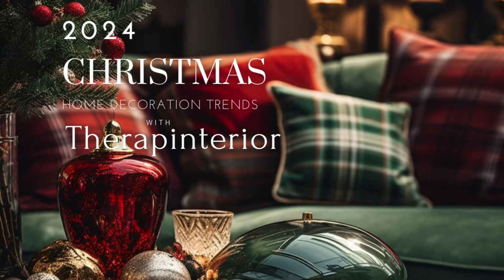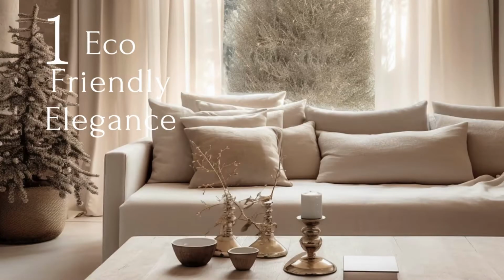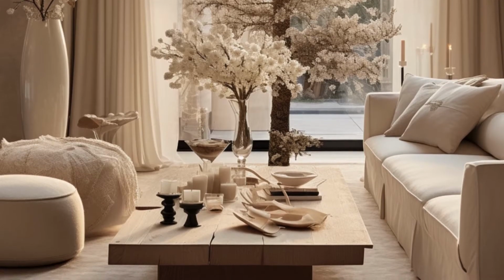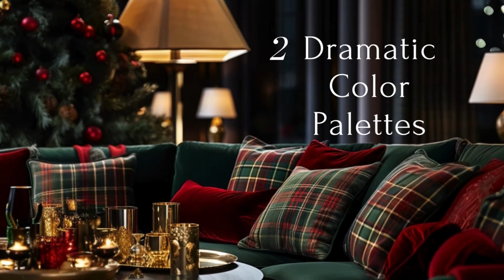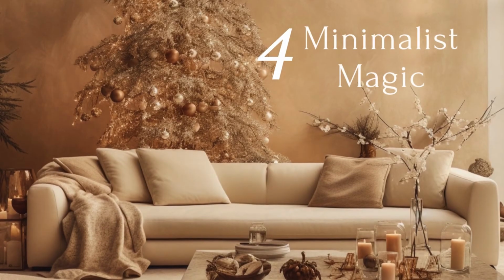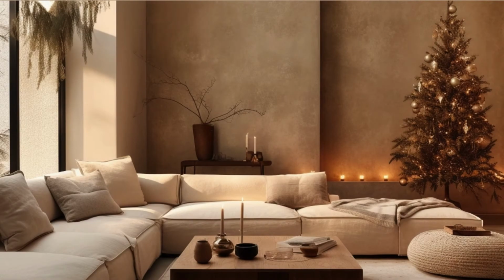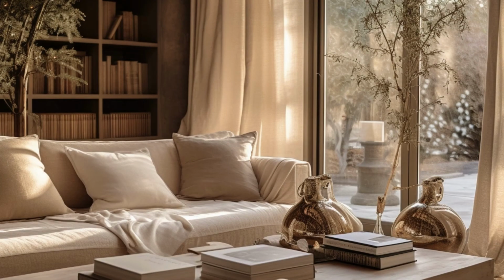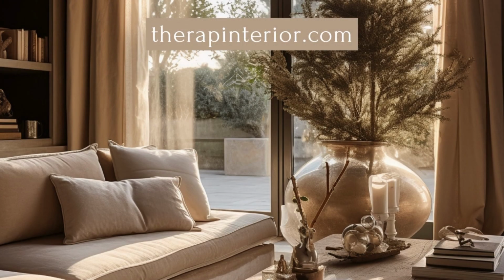2024 Christmas Home Decoration Trends with Therapinterior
As the holiday season approaches, it's time to deck the halls with the latest and greatest in Christmas home decor. The year 2024 brings a fresh wave of trends that combine tradition with modern flair, creating a festive atmosphere that's both timeless and on-trend. Join us as we unwrap the top Christmas decoration trends for 2024 that promise to infuse your home with holiday cheer.